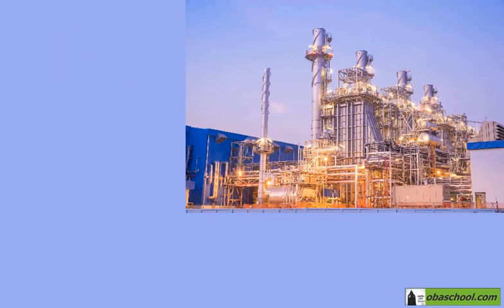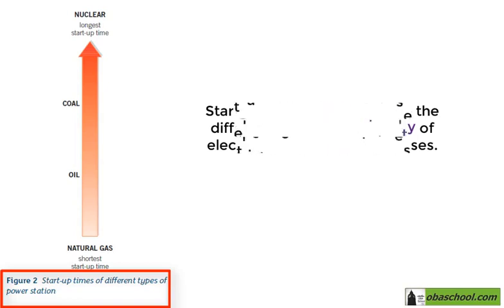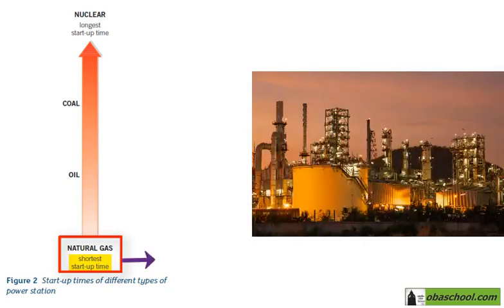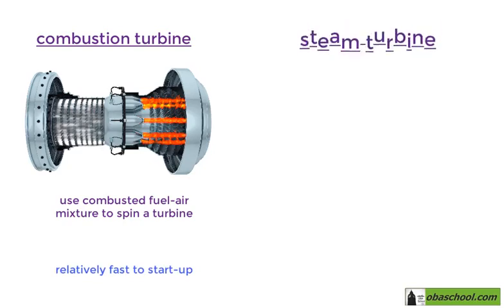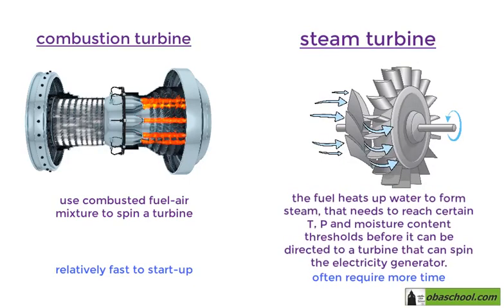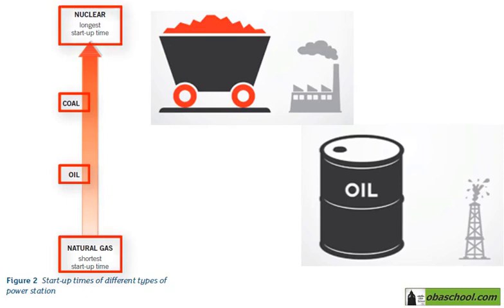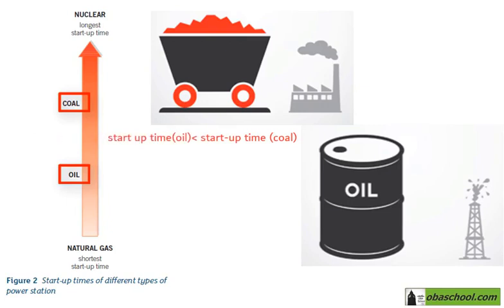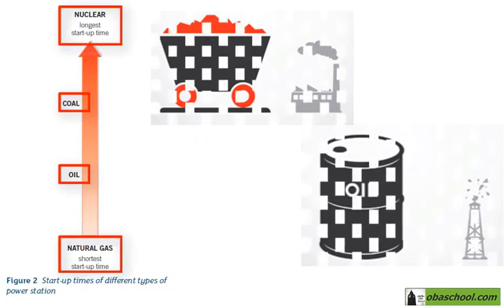GCSE Physics Revision - Energy Resources - Big Energy Issues - Supply Part 1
gcse phc 03 14 supply part 1 480

GCSE Physics Revision, Energy Resources, Big Energy Issues, Supply